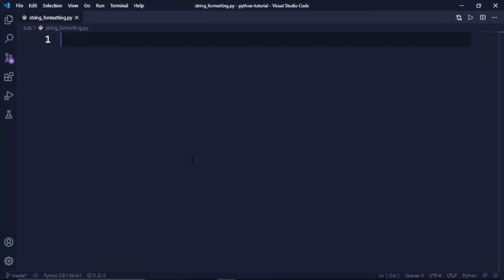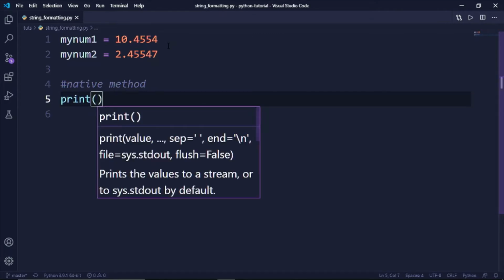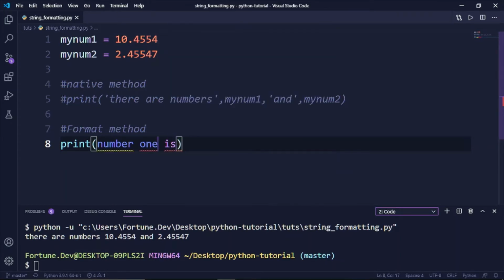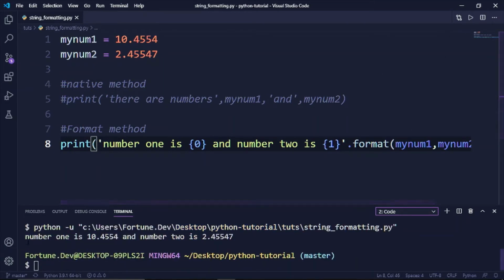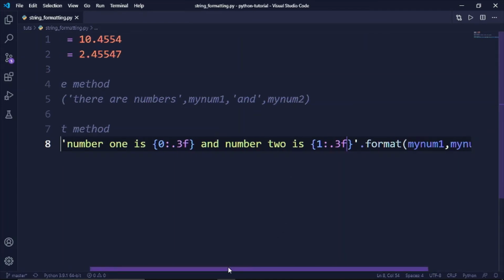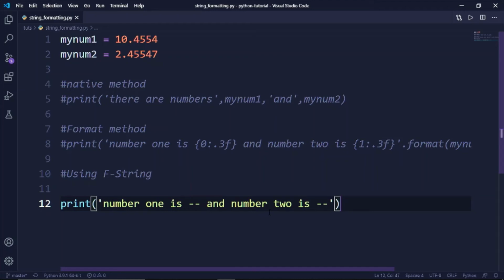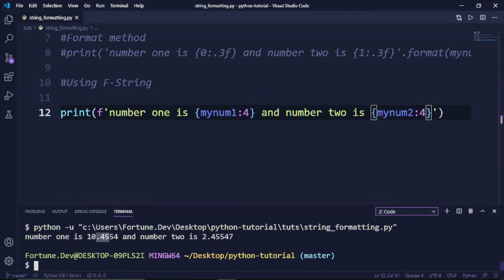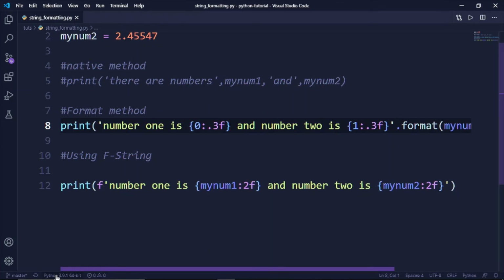Python 3 Tutorial for Beginners #7 - String Formatting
Hey developers, in this Python 3 tutorial we'll take a look at some basic string formatting techniques, such as f-strings and the .format() method and so much more